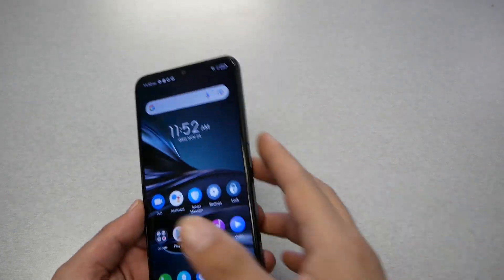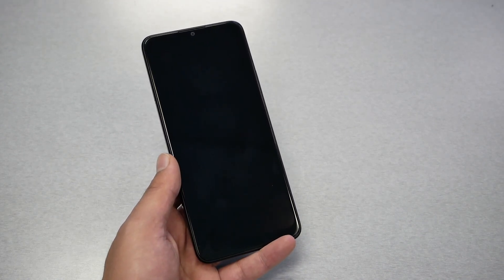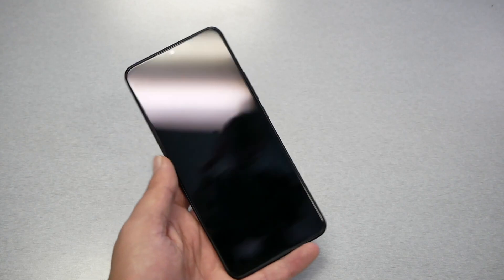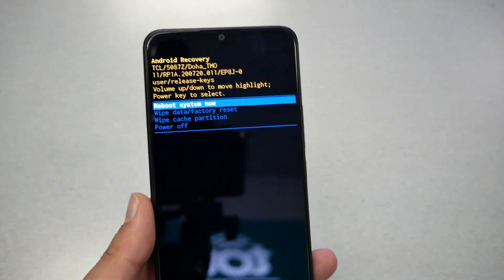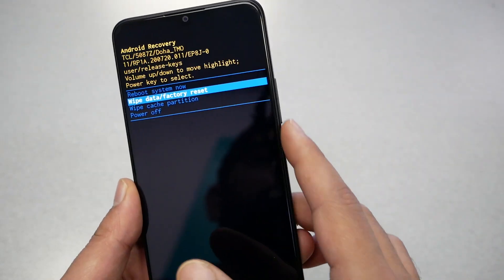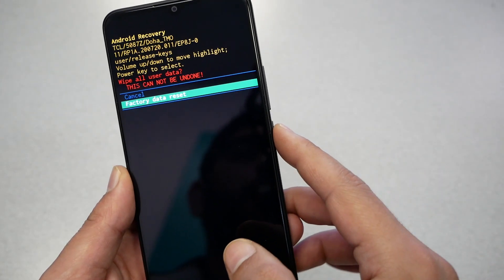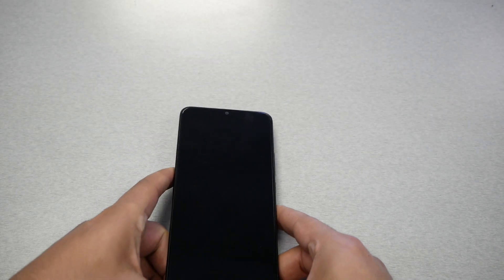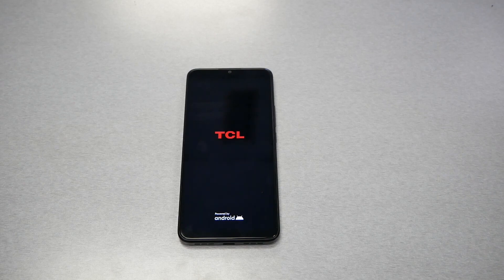TCL 20 XE How to Hard Reset Removing PIN, Password, Fingerprint pattern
TCL 20 XE How to Hard Reset Removing PIN, Password, Fingerprint pattern for metro by t-mobile